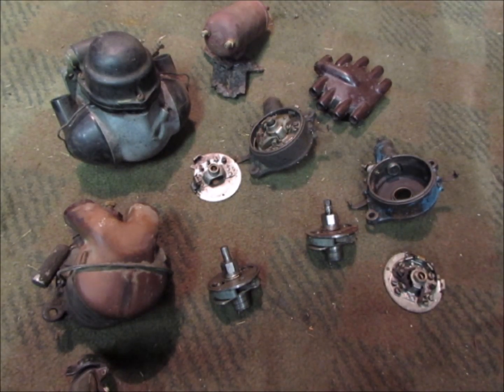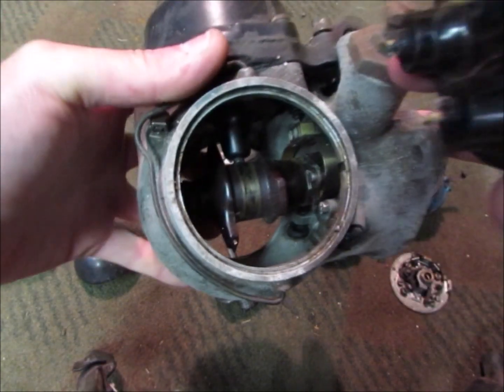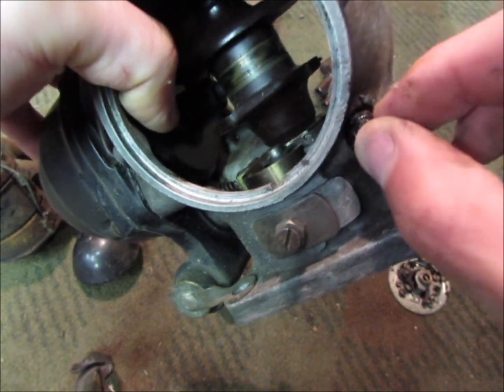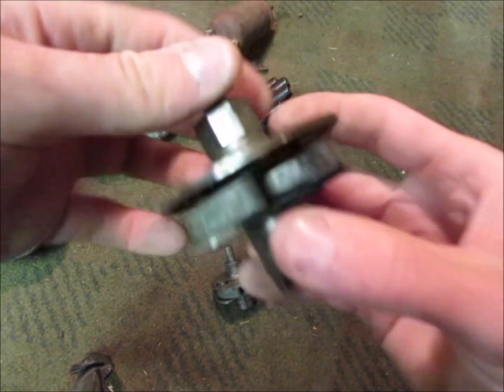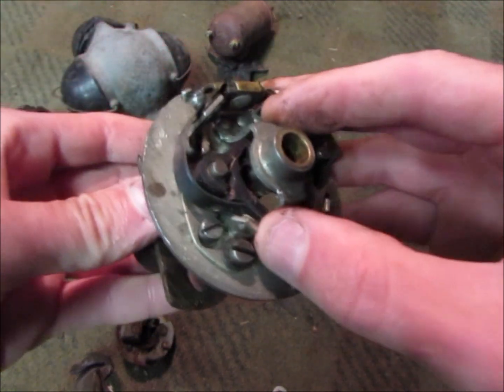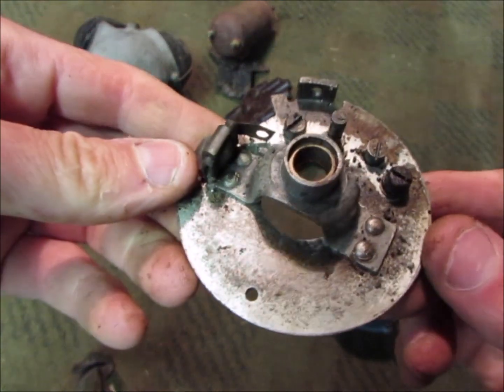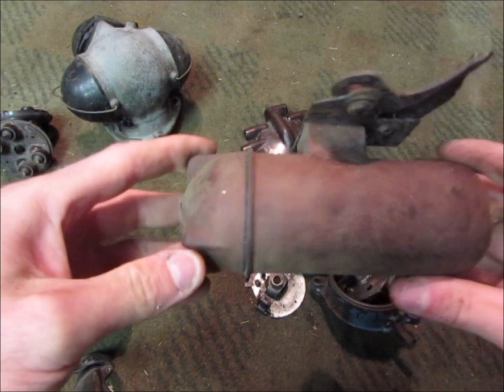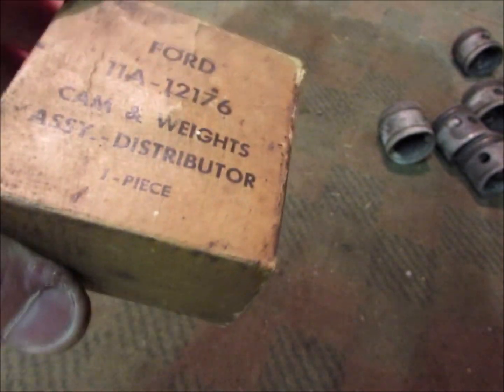The wonderful Flathead V8, the distributor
The wonderful Flathead V8 having a look at the distributor and some features witch are no longer used.